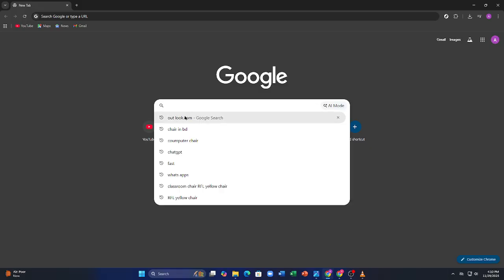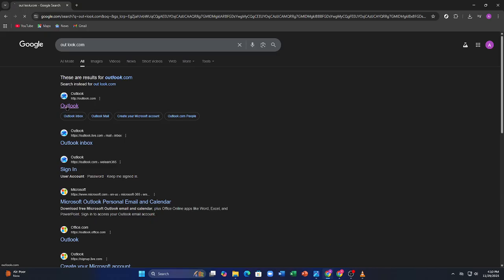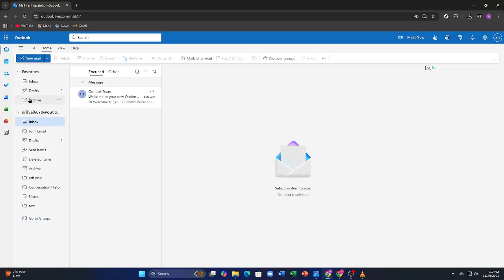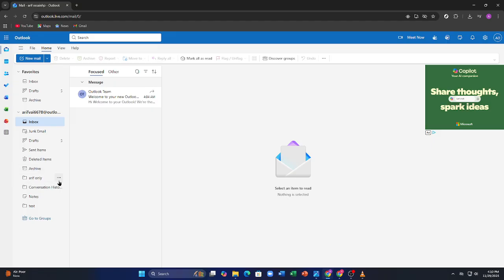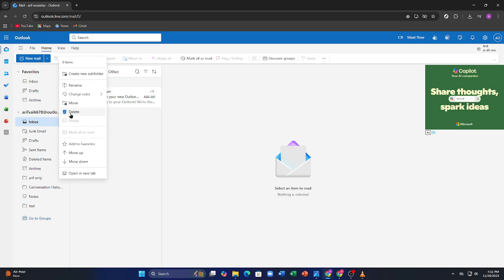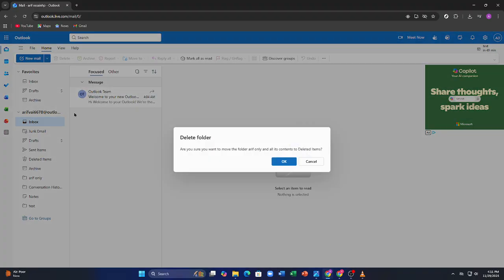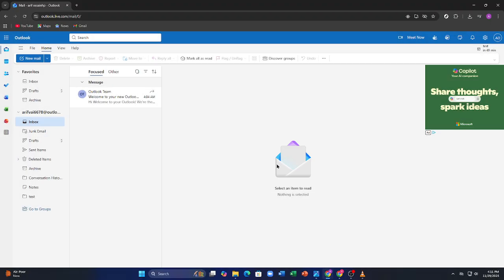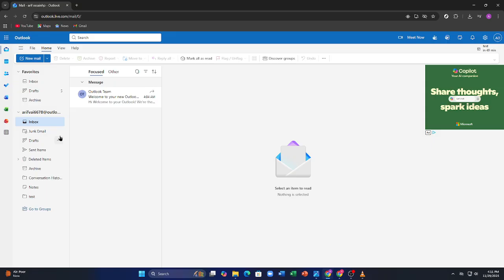How to Delete Outlook Folders (Full 2026 Guide)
In this video, you’ll learn How to Delete Outlook Folders step by step using the updated Outlook 2026 interface, and we’ll also cover related tasks like removing empty folders, deleting custom folders, clearing folder contents, and restoring a deleted folder if needed. Ei guide-ta fully beginner-friendly, so you can clean up and organize your Outlook mailbox easily.

By the end of the tutorial, you’ll know exactly how to delete any unwanted Outlook folder safely without affecting your important emails.